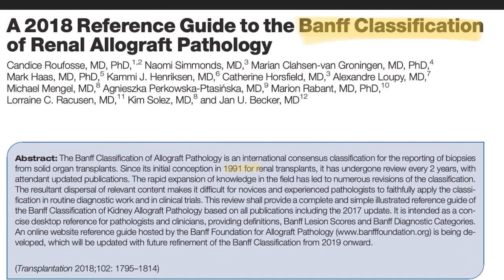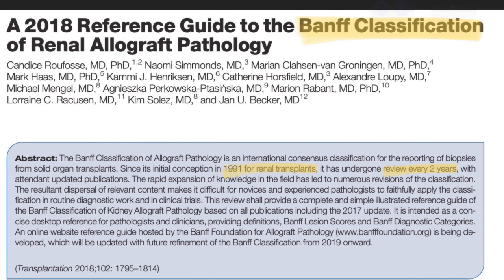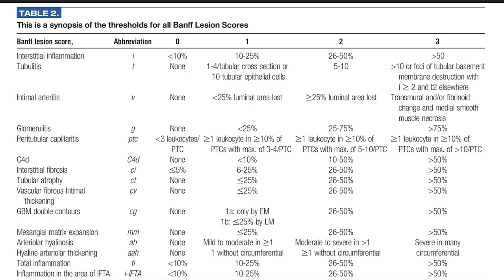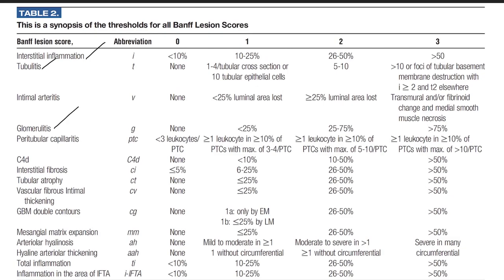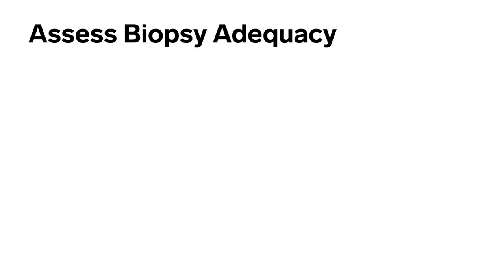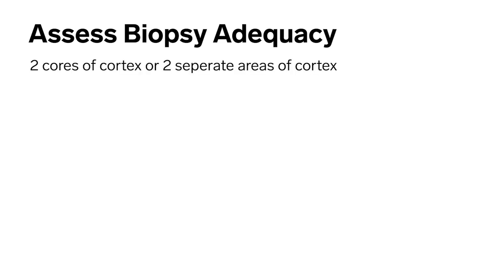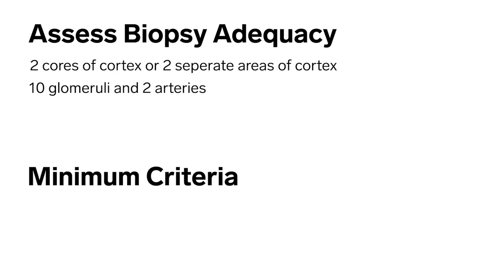Utilizing the Banff Guidelines For Biopsy Adequacy | Banff & Beyond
Welcome to our new transplant series, Banff and Beyond!

Throughout this series, Dr. Murphy will provide short, concise examples of transplant cases and look at how renal pathologists utilize the Banff criteria to arrive at a diagnosis. While the world of transplant rejection can have its grey areas, these cases are meant to provide "classic" examples of transplant cases. We begin the series by discussing T-cell and antibody-mediated rejection and then move into other diagnoses that can also be found in the transplant setting including recurrent and de novo diseases. In this first episode, before we can assess a biopsy for rejection, the first decision a pathologist must make is whether a biopsy is adequate. Banff criteria for an adequate biopsy include at least ten glomeruli and two arteries with at least two cores of cortex or two areas of cortex in the same core. Minimal criteria include seven glomeruli and 1 artery.